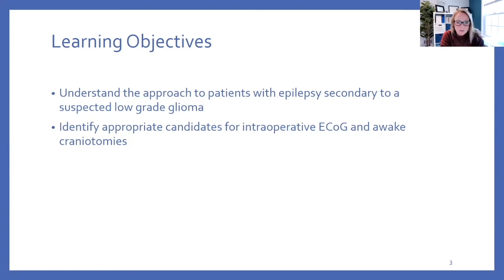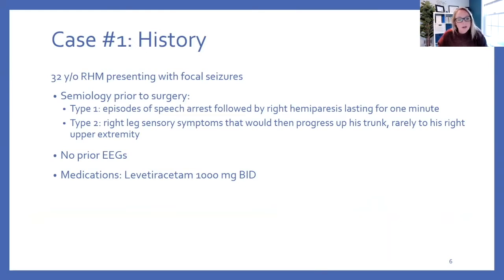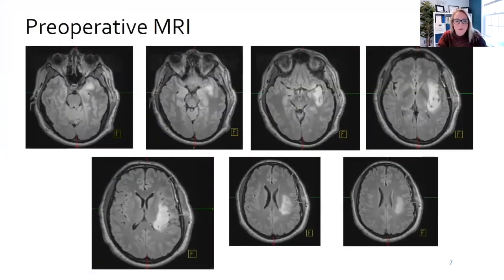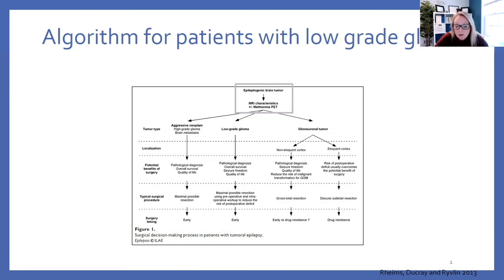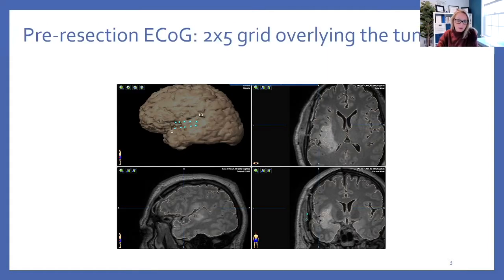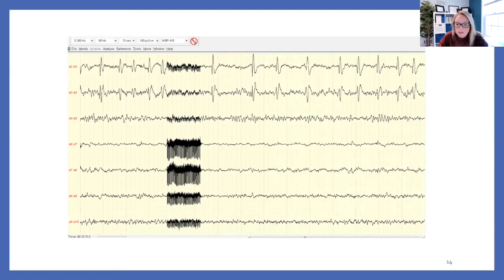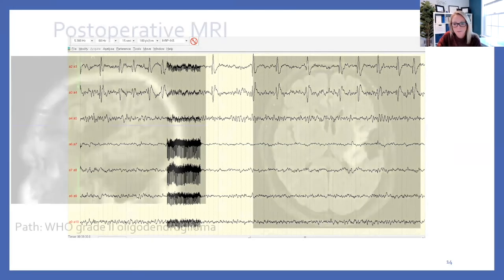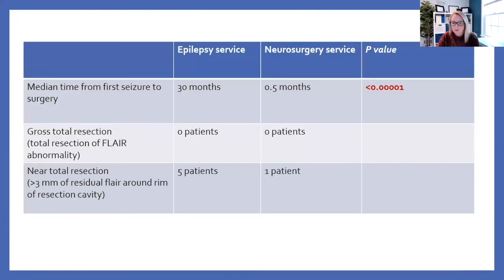Approach to Focal Epilepsy Secondary to Dominant Temporal Low Grade Gliomas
Jessica W. Templer, MD, assistant professor of Neurology (Epilepsy/Clinical Neurophysiology) at Northwestern Medicine, discusses the approach to patients with epilepsy secondary to a suspected low grade glioma and patient selection for intraoperative ECoG and awake craniotomies.